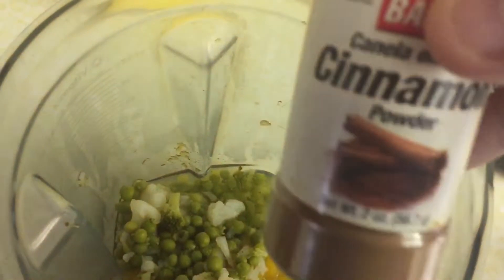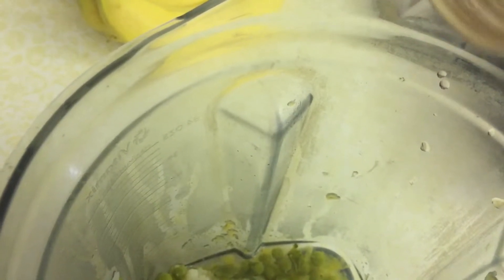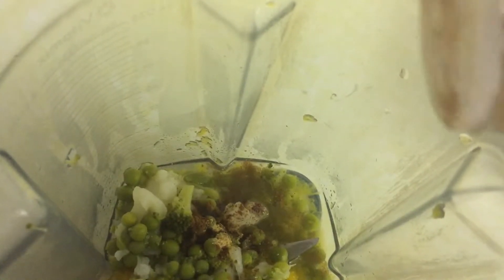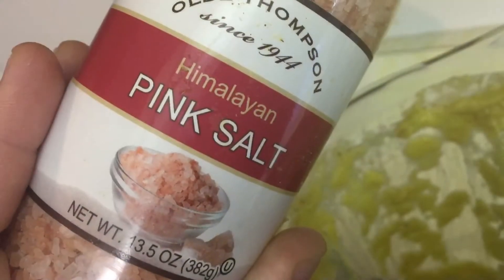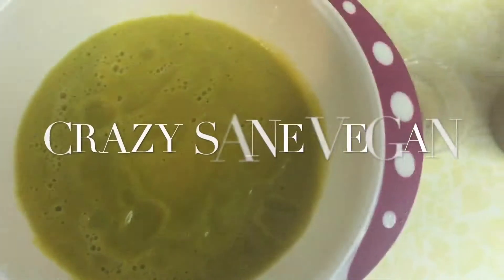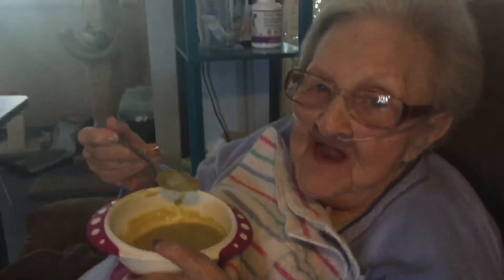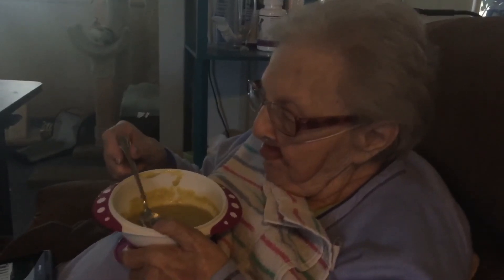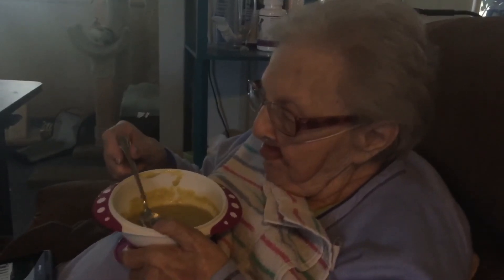Vegan butternut squash soup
Vegan butternut squash soup - Crazy Sane Vegan